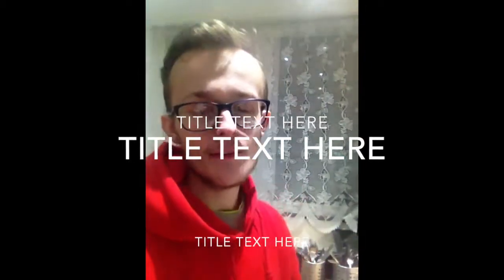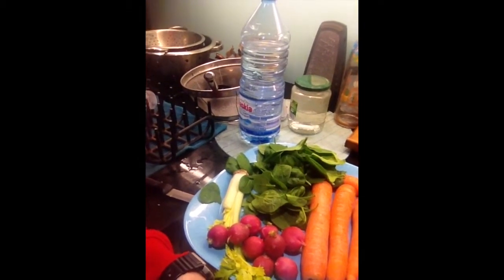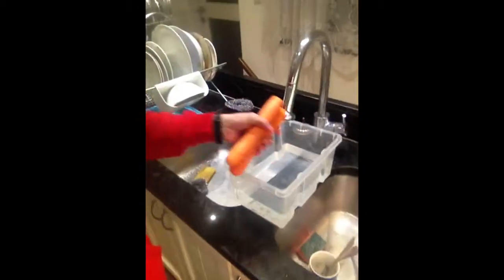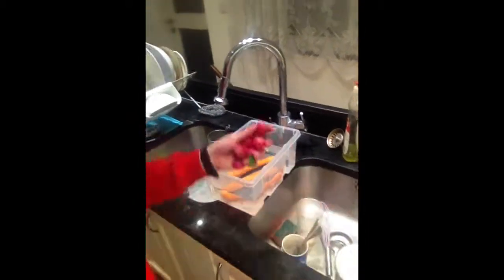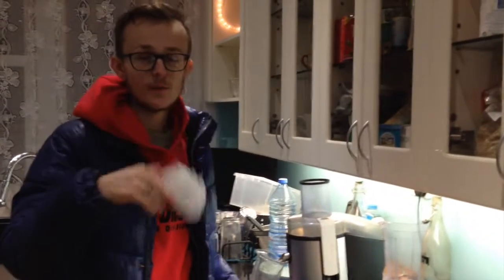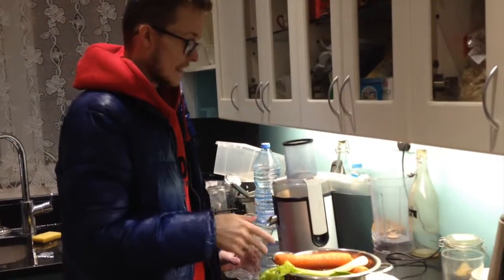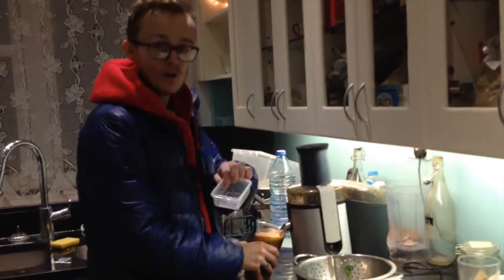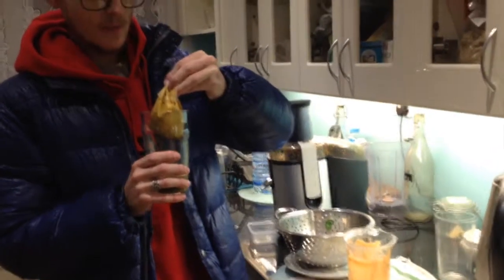Fast Update - Making My Veg Juice FAST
Was asked about my veggie juice I drink so here's what I tend to drink on a day to day basis (excluding herbal teas& water off course);
- 70% carrot
- 20% radish OR cucumber
- 5% celery stick
- 5% spinach OR rocket
- Ohh I forgot to say I usually add about 25% water to dilute it so it's a bit easier to digest than normal!

Rinsed well and stuck in the juicer :DD band bang DONE.. To health I say!

Any questions feel free and in fact please comment.. would love to answer any questions.